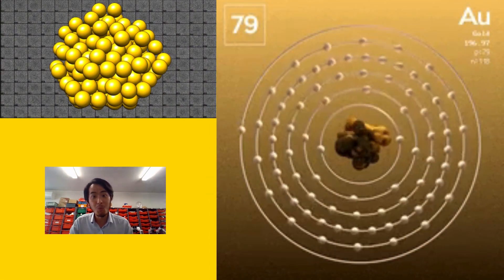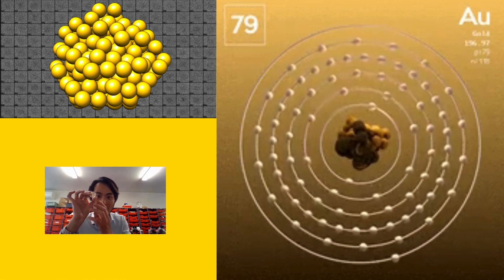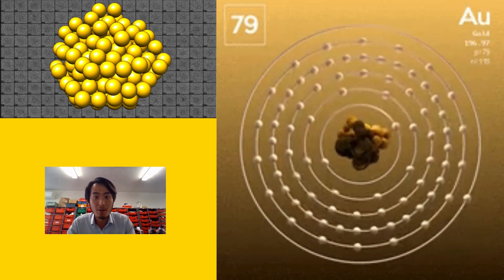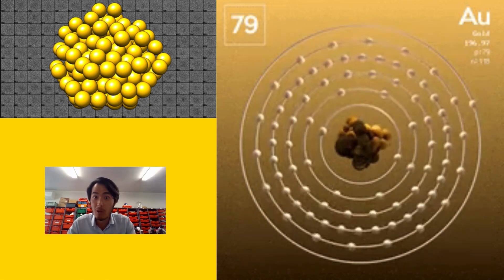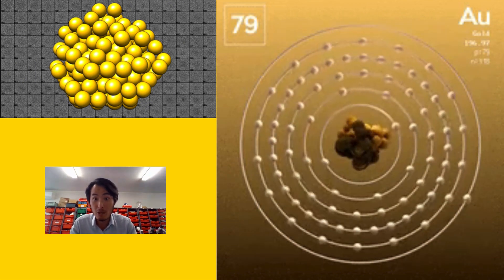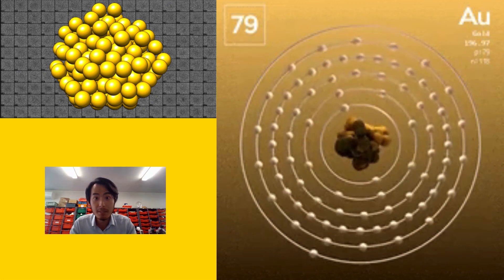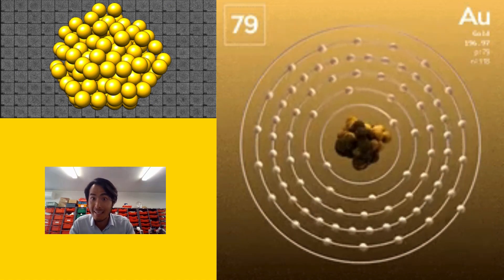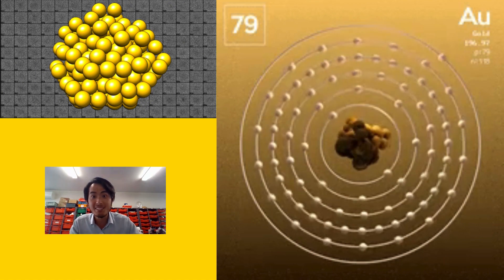Unveiling the Golden Marvel ✨🔬: 3 Mind-Blowing Facts About Gold! 💰🌟